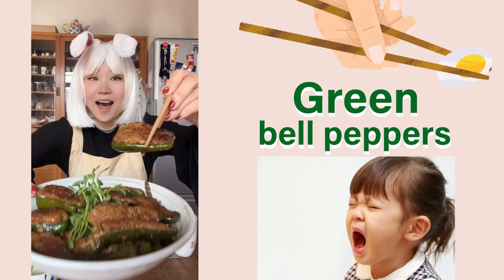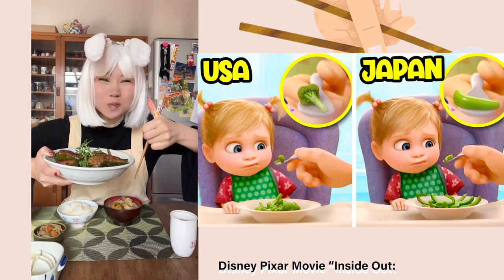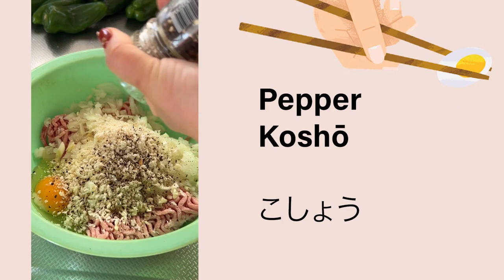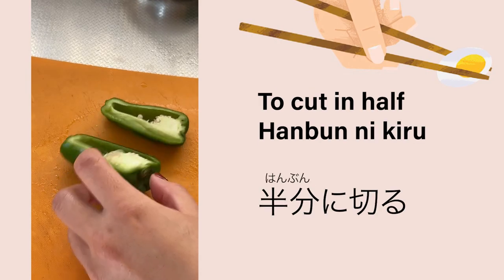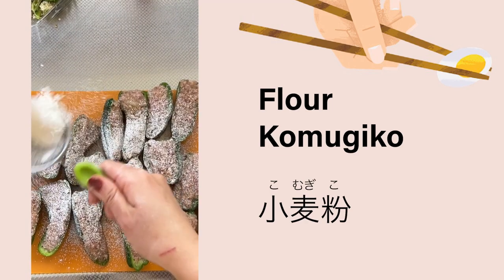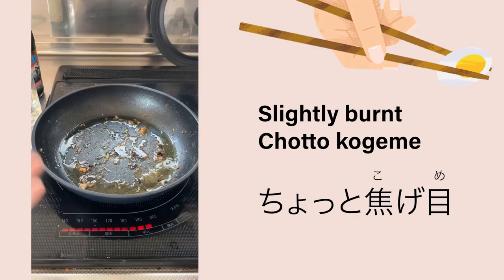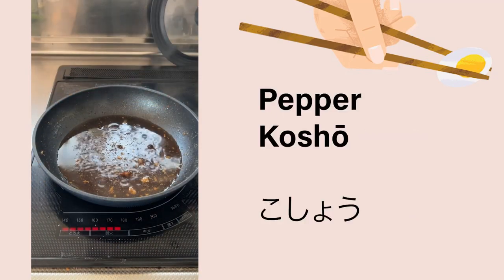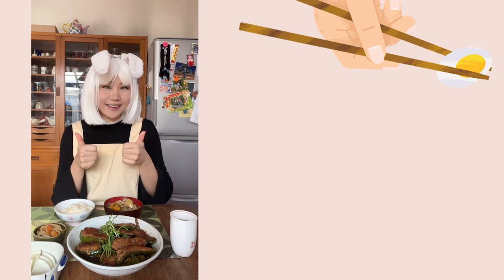Your kids will love bell peppers after this! (Learn cooking vocabulary!)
Japanese children hate green bell peppers for some reason... that used to be me! This dish changed my life. Now, I crave it. Lmk how it goes while learning a little bit of Japanese vocabulary.